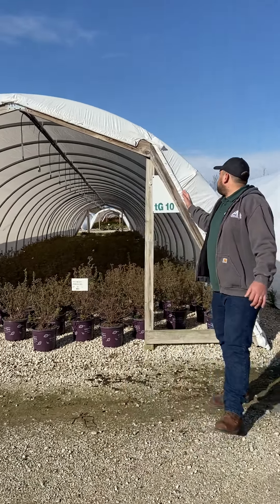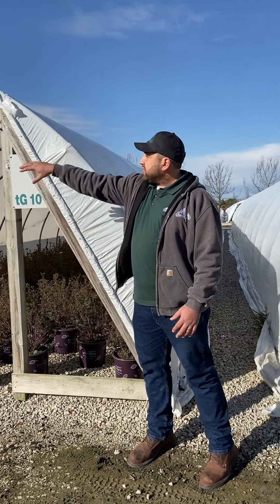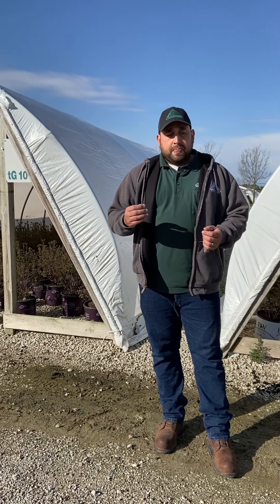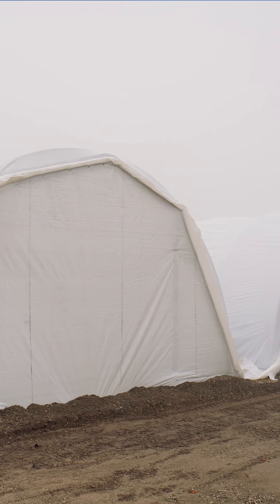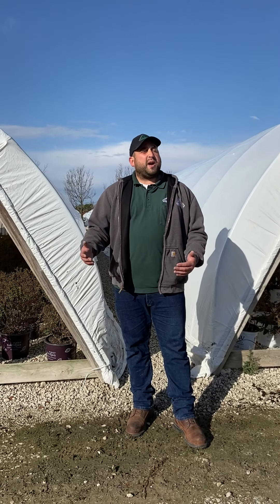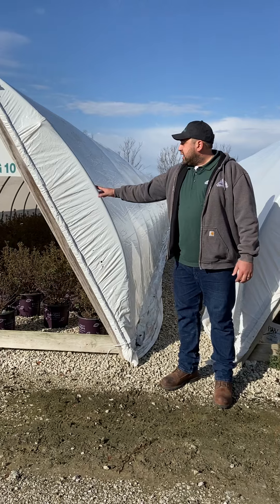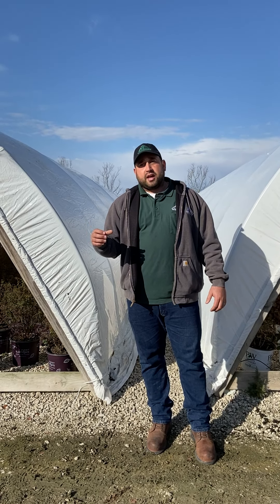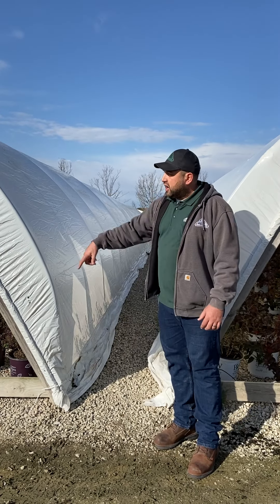Covering Up For Winter